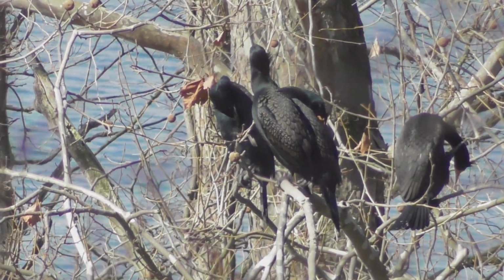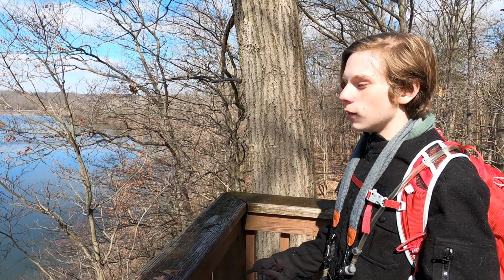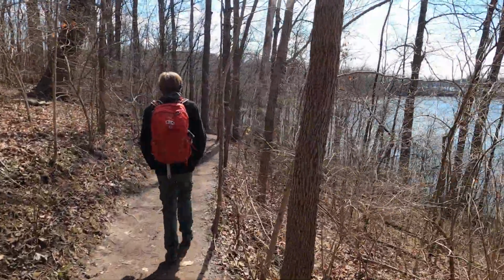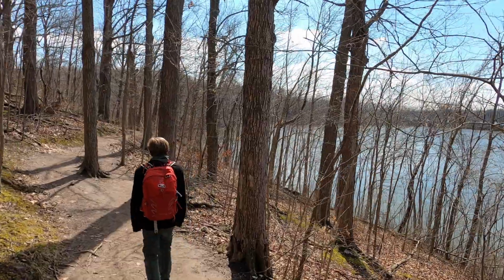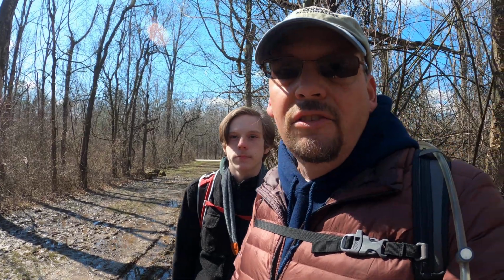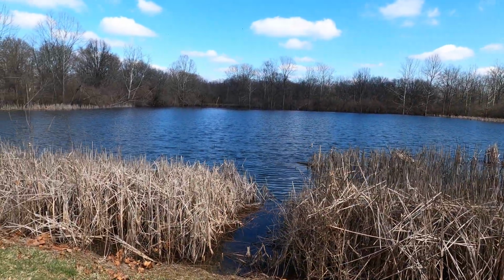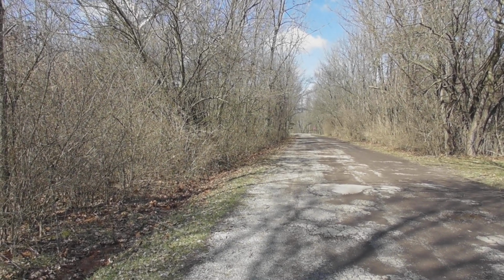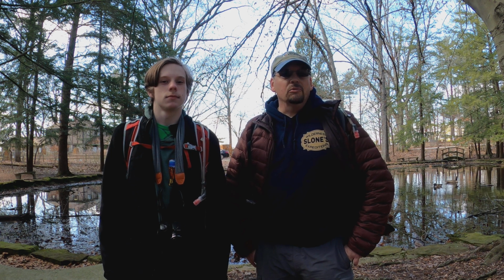Hiking & Birding Eagle Creek Park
A six mile hike through forest, wetlands, and lakeshore in America's fourth largest municipal park near Indianapolis, Indiana.  Highlights include white pelicans and many other migratory birds.

If you enjoyed this video, we would be eternally grateful if you would consider supporting our educational adventures by becoming a Patron

Film Gear:
GoPro Hero 8 Black
Panasonic Camcorder HC-W580